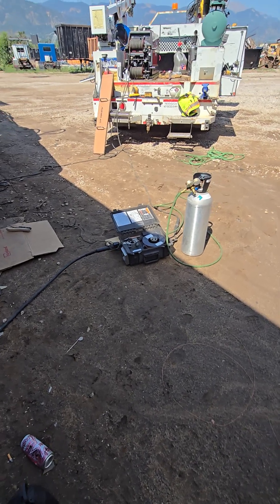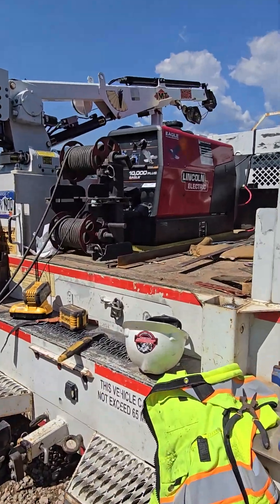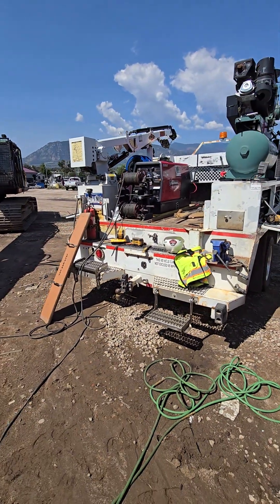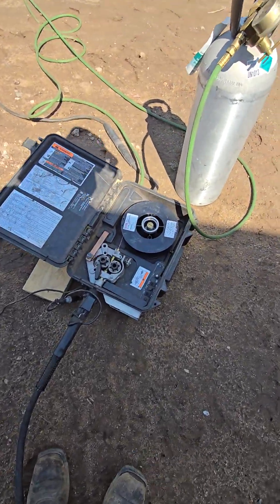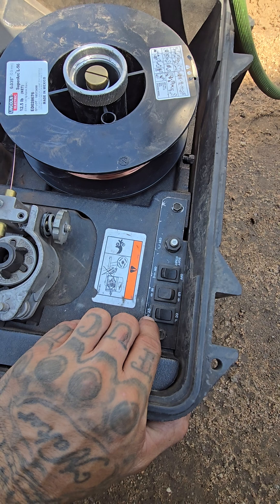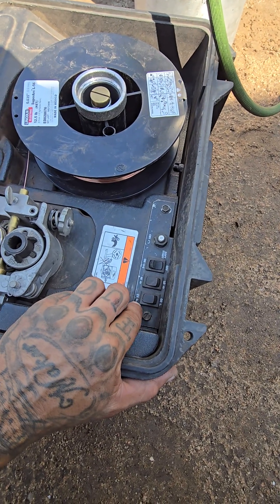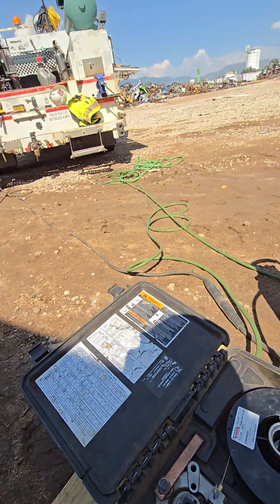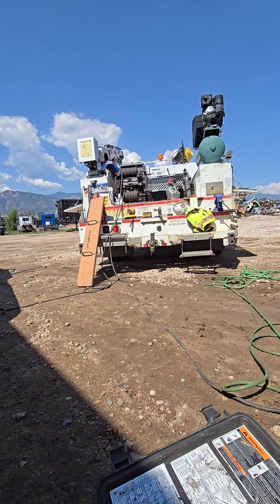Can you run a suitcase wire feed welder on Constant current instead of constant voltage?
We go over running a miller suitcase off of a engine driven welder that doesn't have a cv wire feed setting. Mig welding with a Lincoln Eagle 2000.